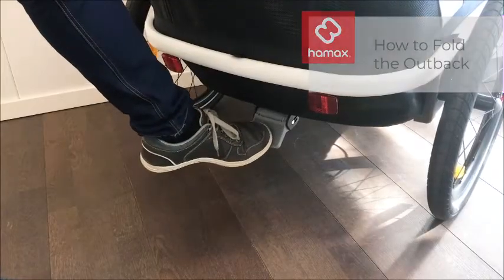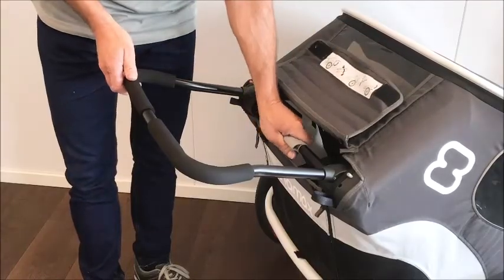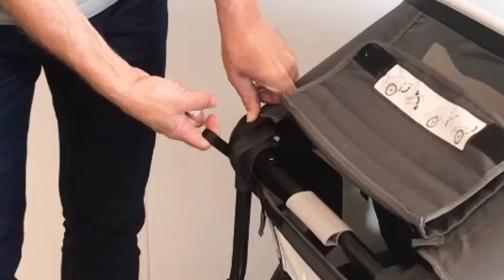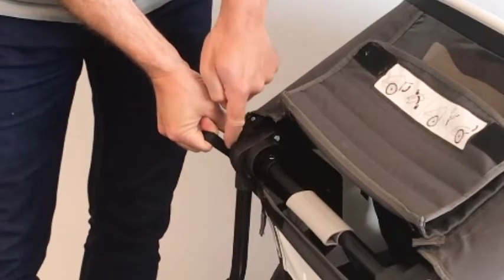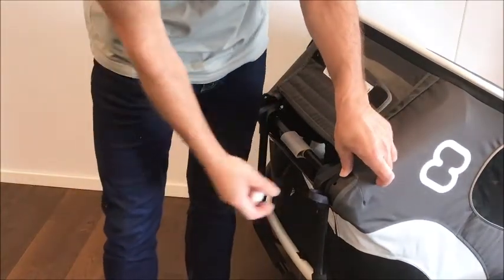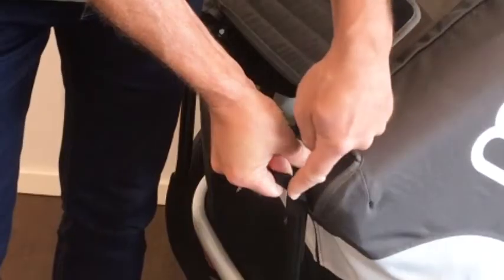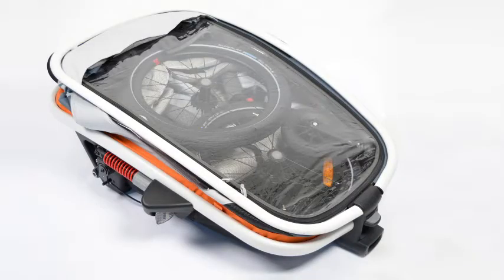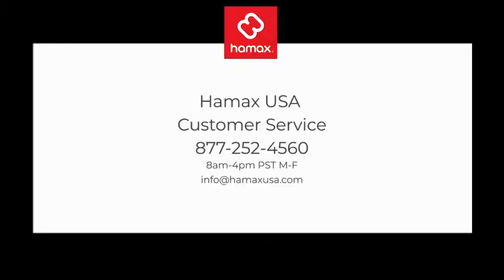How to Fold the Hamax Outback